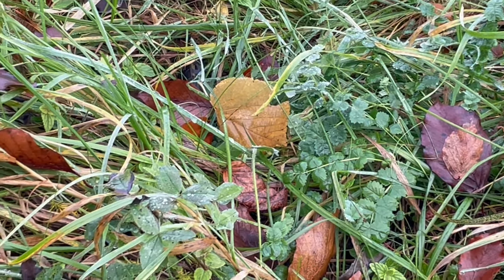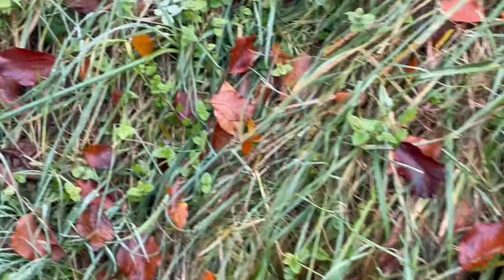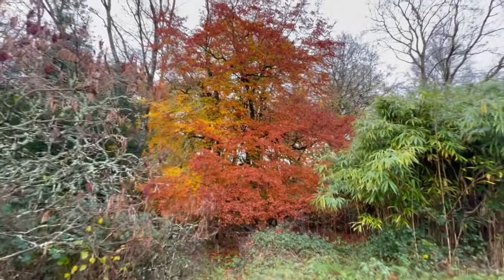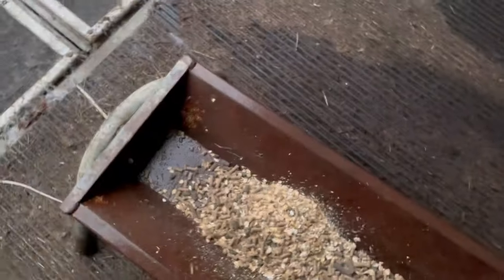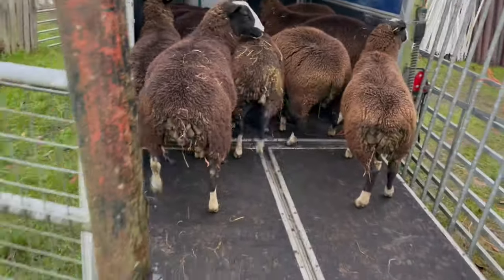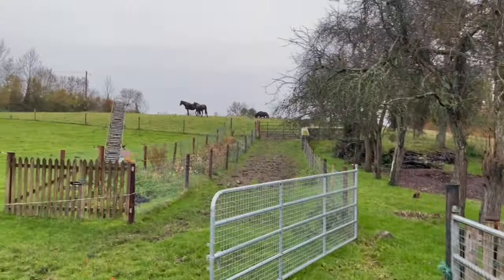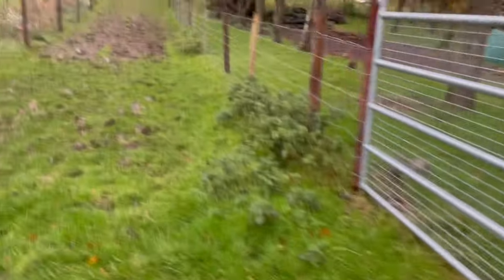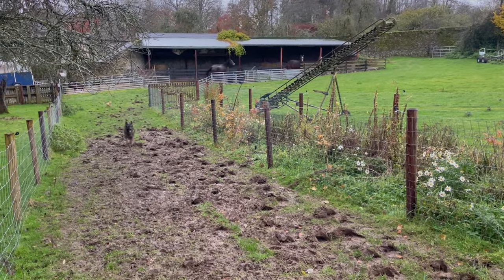Lamb fed in trailer as easy learning for loading early Monday morning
This is all part of farming to produce food for myself and others.  I try to do it as easily as possible with a minimum of stress.